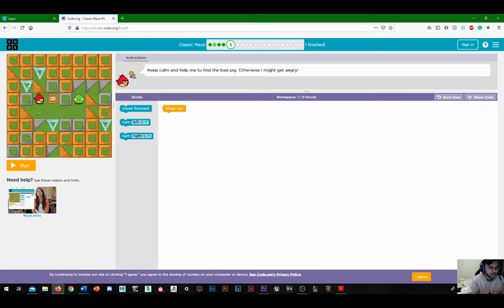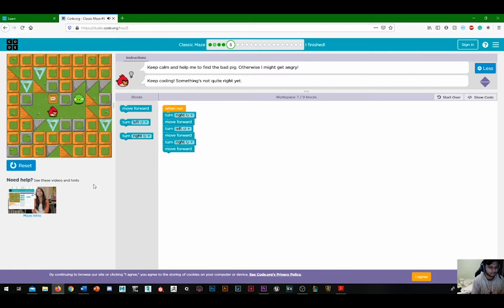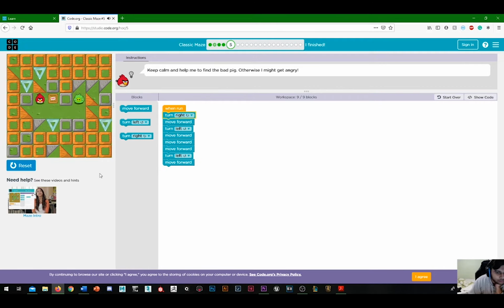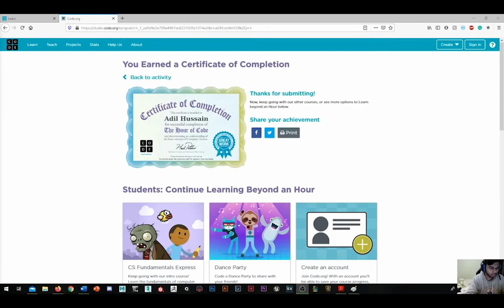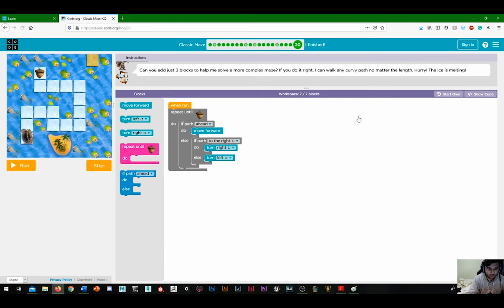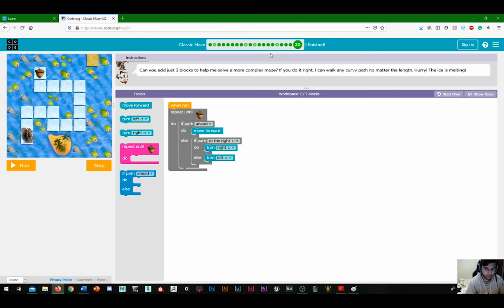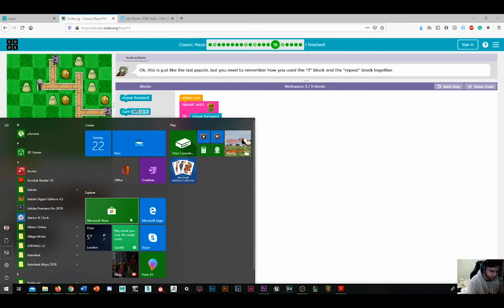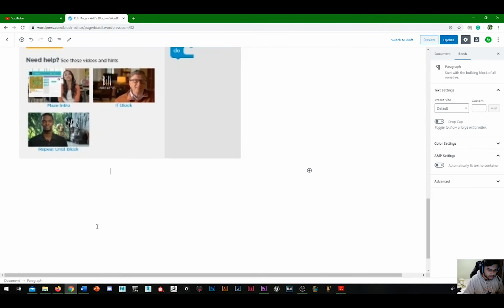Hour of Code [Link in the description]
The Angry Bird simple tutorial, finish off 20 chapters, take a print screen and upload it